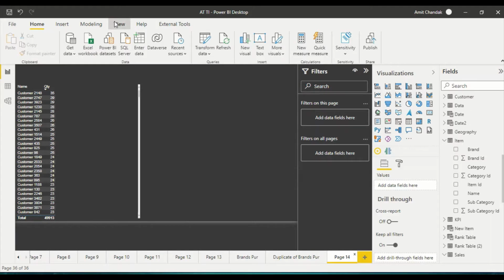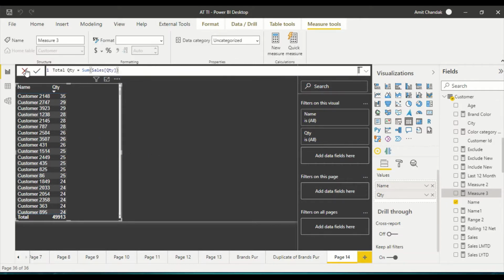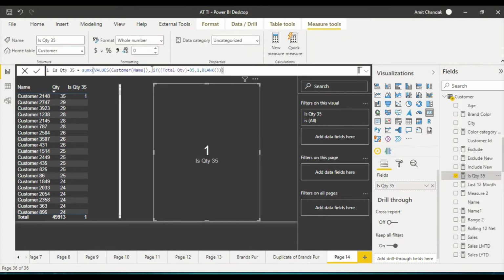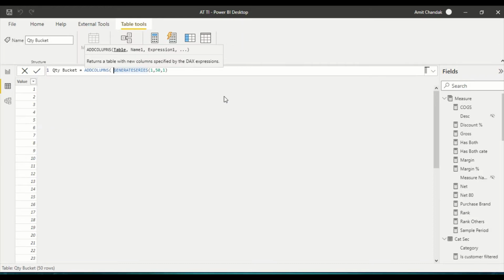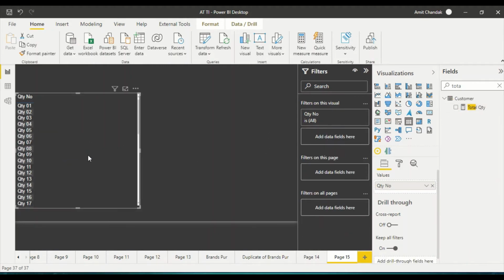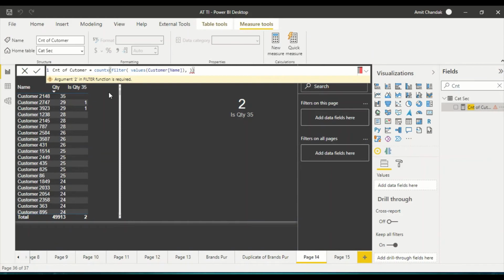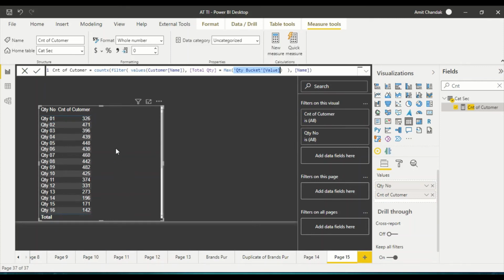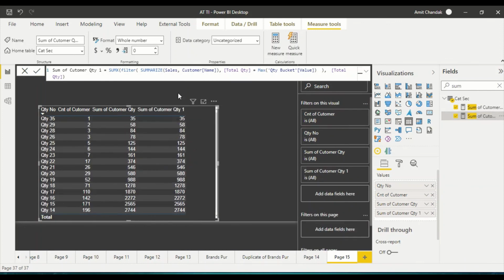Power BI Abstract Thesis Episode 68: Dynamic segmentation -Measure to Dimension conversion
-- Content
00:00 Introduction
00:11 Content